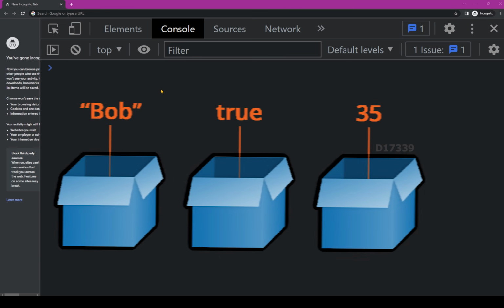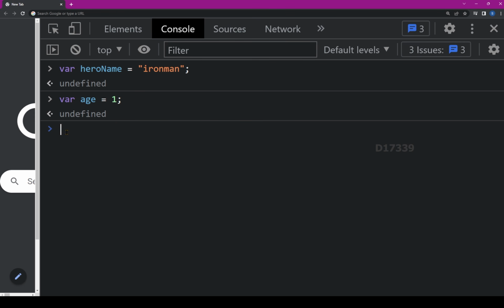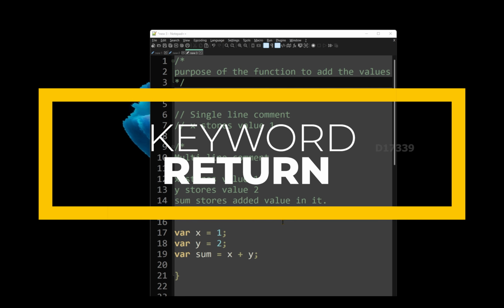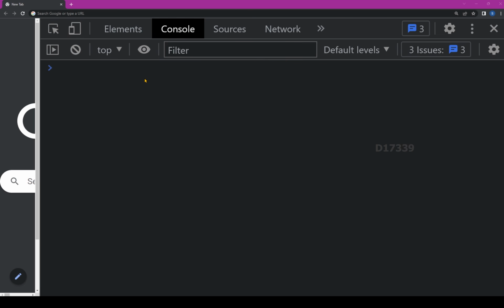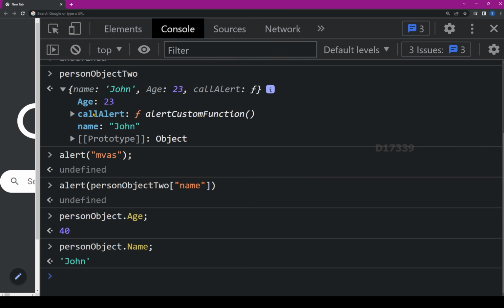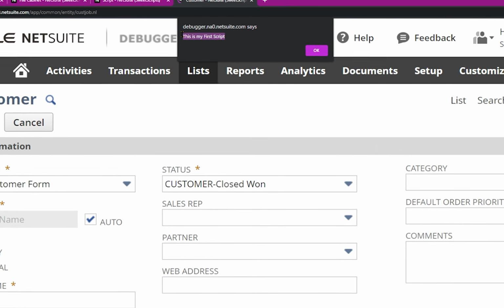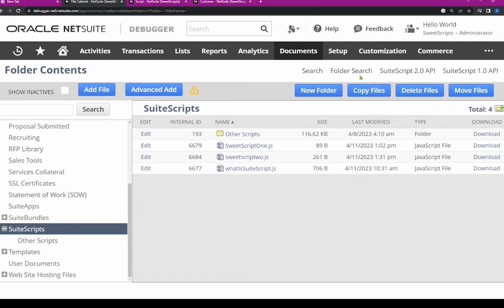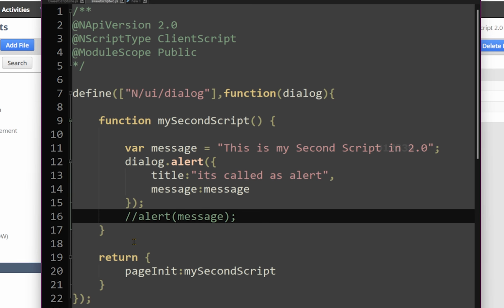SuiteScript Tutorial - Introduction and SuiteScript Anatomy, 2023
NetSuite SuiteScript Tutorial  - Introduction and Anatomy, Syntax for NetSuite Beginners, NetSuite Functional Consultants, NetSuite Developer, NetSuite Consultants, NetSuite Administrators.

Adapted from and inspired by other video source by Eric T Grubaugh

⏱️⏱️VIDEO CHAPTERS⏱️⏱️

00:00 - What is SuiteScript
00:16 - JavaScript Basics
00:23 - variables
01:06 - variable declaration
02:25 - Data Types
05:30 - Statements
05:53 - Semicolon
06:07 - Functions, Creating a Basic function
07:20 - Comments, Adding comments to the code
08:13 - Return Keyword, using return in the code
08:35 - Execution of function
10:25 - Arguments or Parameters
12:08 - Alert function
12:35 - Objects, JSON
16:25 - SuiteScript 1.0 Structure
17:08 - Saving the Code
17:14 - Upload file to NetSuite
17:45 - Create a Script Record in NetSuite
18:09 - Select Script Type
18:30 - Script Record Explanation
19:15 - Deploy the Script
19:43 - Execution of Script
20:03 - SuiteScript 2.0 Structure
20:25 - JS Doc Tags
21:33 - Upload SuiteScript 2.0 Code to NetSuite
22:10 - define
23:00 - Entry Point
23:48 - How to Upload file to NetSuite Account
23:53 - Script Record Creation
24:18 - Script Deployment Creation
24:35 - Script Execution
25:00 - Entry Point Explanation
25:45 - N/ui/dialog module in SuiteScript
27:25 - Script Execution.